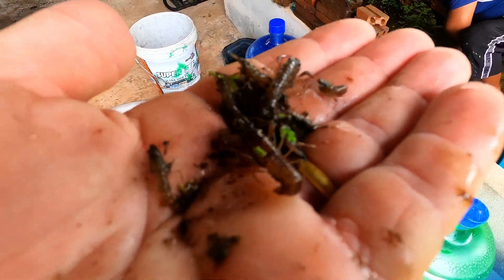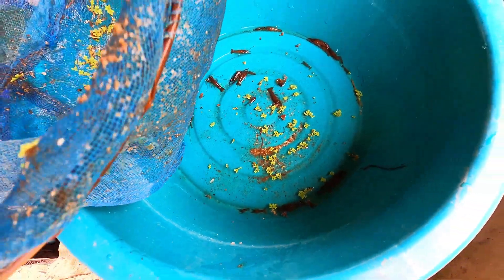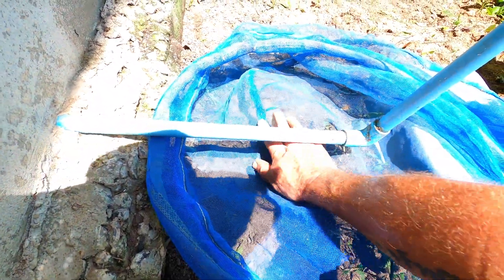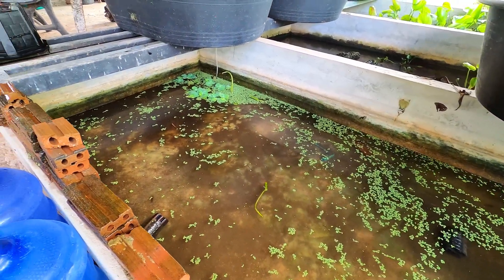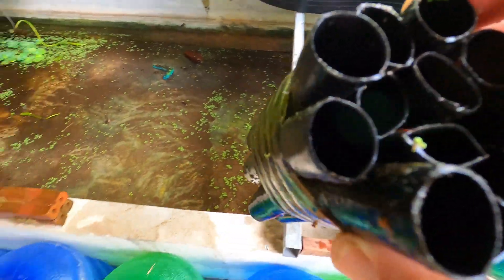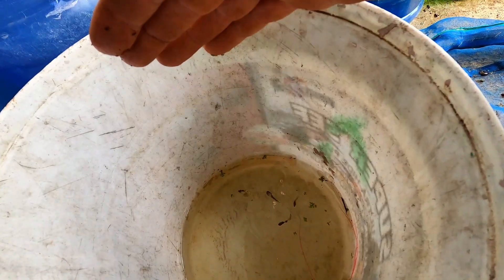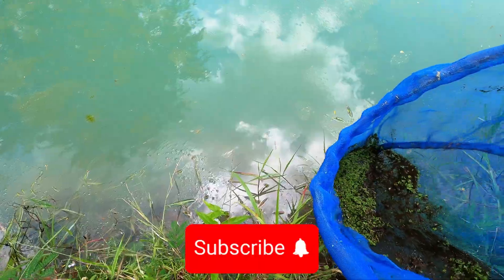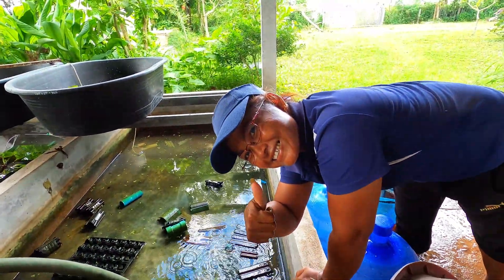Growing Juvenile Crayfish in a Cement Tank Setup & Grow-out Pond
How to stock hundreds of juvenile Australian Red Claw Crayfish from a cement tank setup to an outside earthen pond setup, where they can continue growing to reach market size.

These juvenile Australian Crayfish (Yabbies/ Crawfish) started out as 500 tiny Crayings (initially stocked one month earlier).

After allowing for losses from predation and cannibalism, we aim to harvest about 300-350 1 to 2 inch juveniles to transfer to a large growout pond.

Other common names for crayfish:
Yabbies
Crawfish
Crawdads
Mudbugs
Freshwater Lobsters

Common crayfish species for eating:
Red Swamp Crayfish (Procambarus clarkii)
Common Yabby (Cherax destructor)
White River Crayfish (Procambarus acutus)

Timestamps
0:00 Intro to stocking juvenile crayfish from a tank into a pond setup
0:23 Predicted losses
0:33 What you need before you begin draining the tank
1:33 Draining the water out of the tank and preventing the crayfish from escaping
1:49 Removing habitat such as hiding places, plants and snails
2:03 Catching juvenile crayfish with a net and by hand
3:25 Using a hose to wash out the last crayfish and detritus
4:09 Transferring juvenile crayfish to a grow-out pond setup